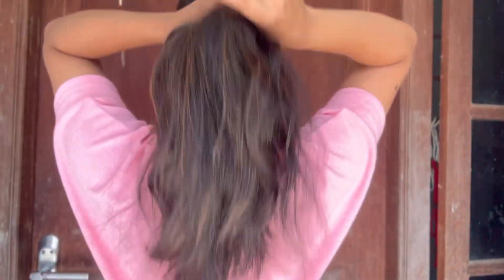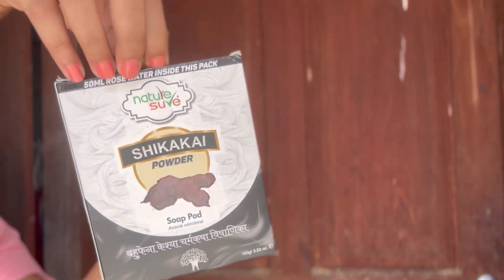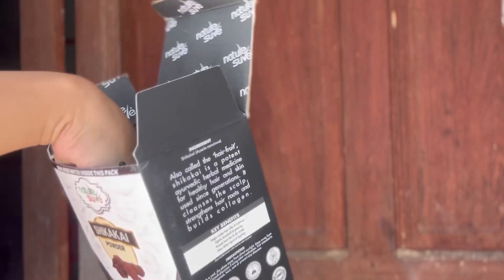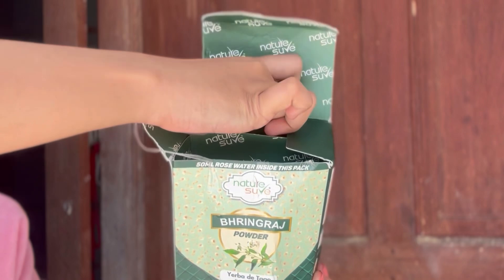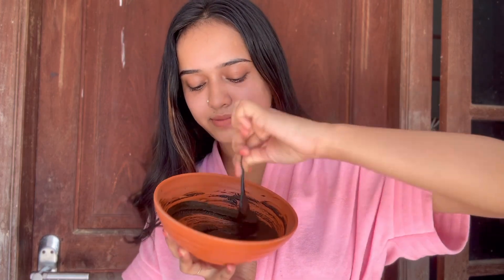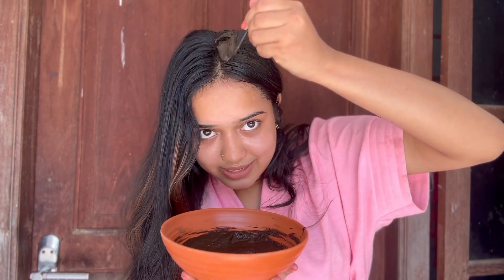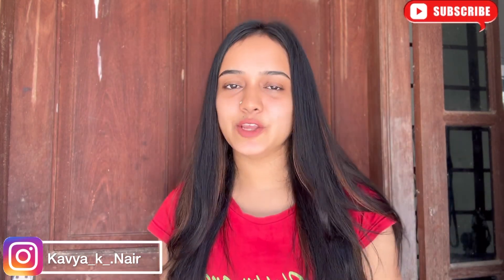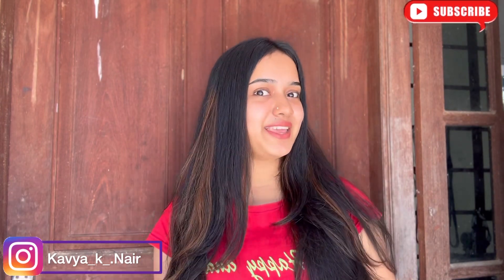😱മുടി വളരും, താരൻ മാറ്റാം 💯ഒരു അടിപൊളി HAIR MASK 😁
This powerful combo is your secret weapon for hair that's not just beautiful, but healthy from root to tip. Now no more harsh chemicals or artificial additives ,just pure and natural ingredients working wonders for your hair.